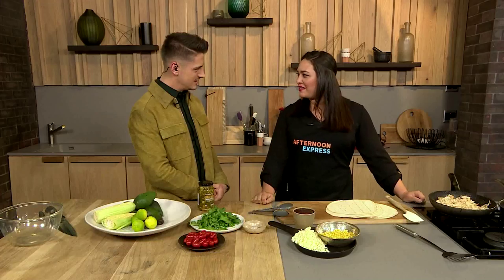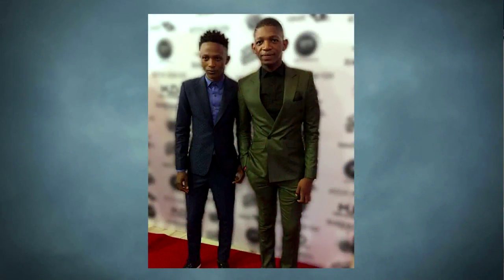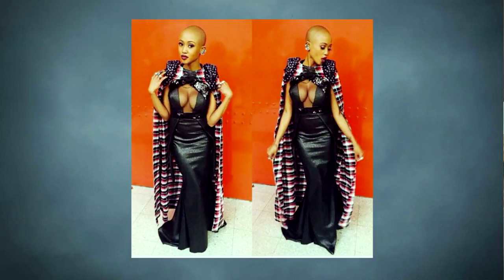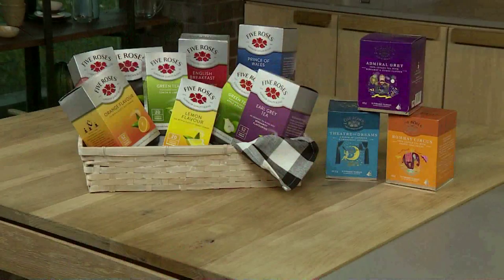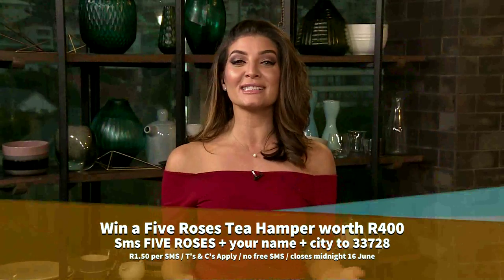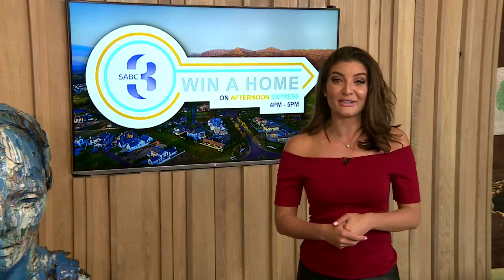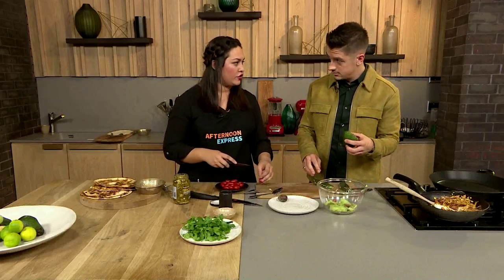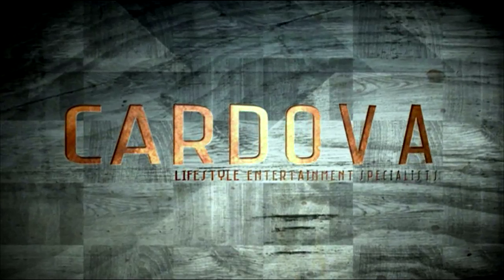Quiteria and George | Afternoon Express #259 | 9 June 2016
We take a look at fresh fashion label Quiteria and George seen on the likes of Minnie Dlamini and Boity Thulo and we chat Caesarstone and guest bedrooms in  our Win A Home episode.

It’s been a while since we’ve had designers in the loft but today that all changes. We’ve got a dynamic fashionista that has made some of the most beautiful creations on the South African red carpet. Quiteria and George are here and they’ve got some beautiful pieces to show us.

For Win a Home on Afternoon Express, today we chat to the owner of a company called Sangengalo that makes some of the most beautiful surfaces, and we also catch up with our Win a Home judge and CEO of private property, Simon Bray.

In the kitchen, Megan Daniels creates quick and delicious chicken quesadillas.